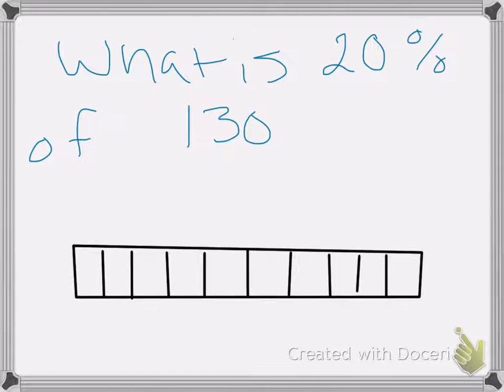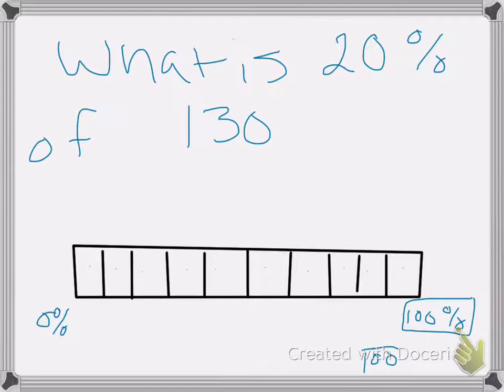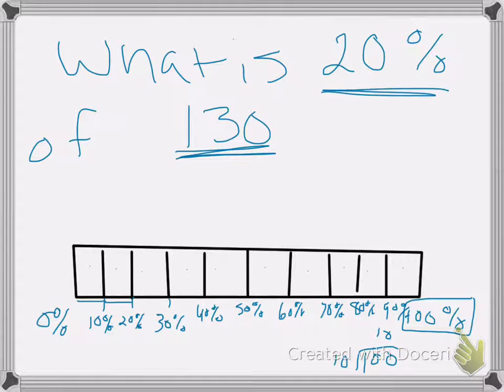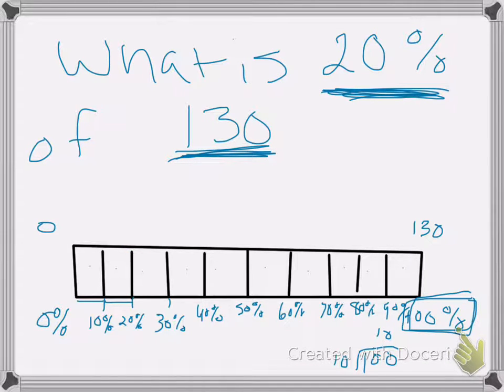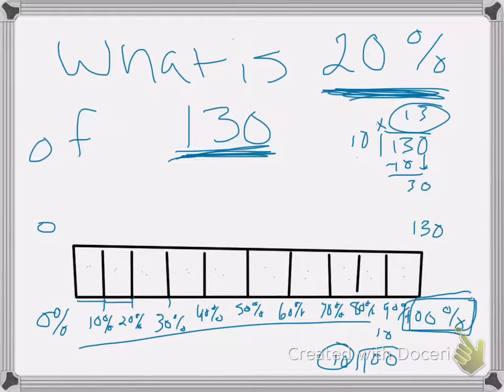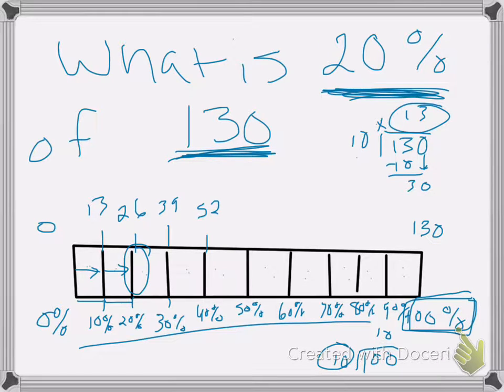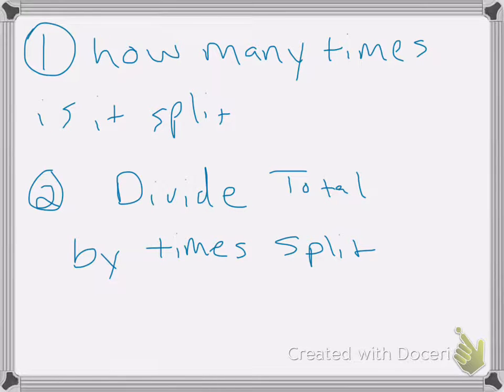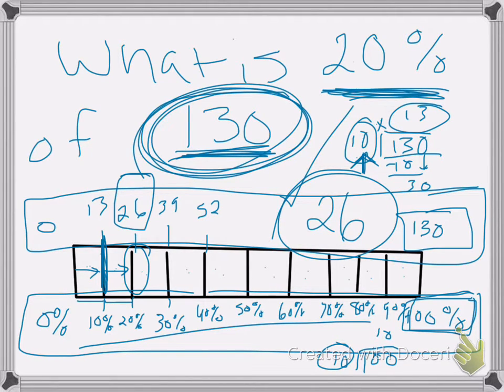percent bar math 6 8-30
Percent bar. Percent of a number